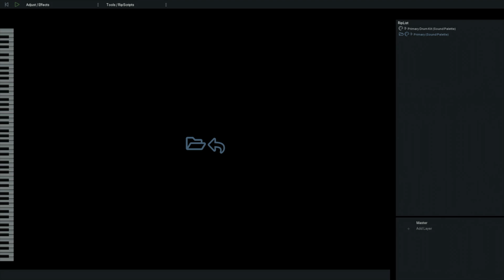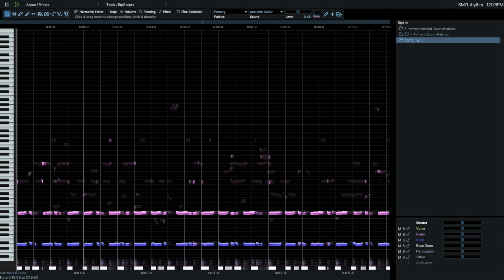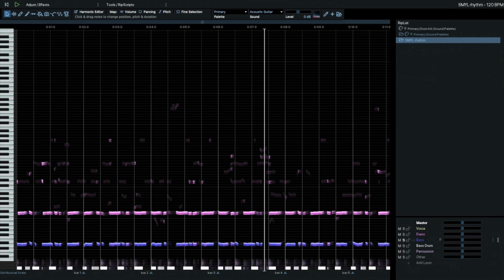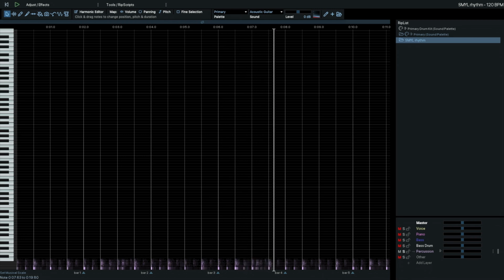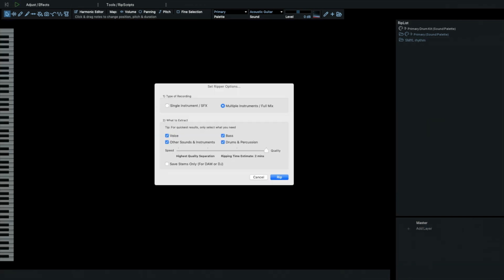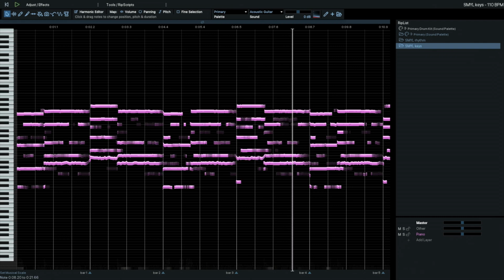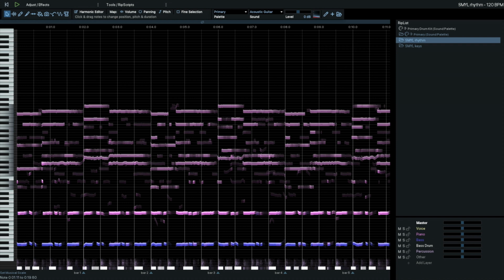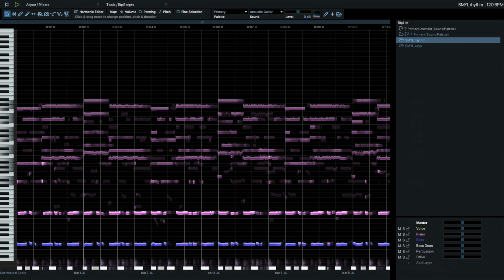RipX remixing with tempo and pitch correction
RipX promises to be a great tool for remixers, and in this video I'll demonstrate the basic techniques. I'll combine two tracks that are at different tempi and in different keys. The result, amazingly, will make musical sense. These are techniques you can easily apply to your own projects. Check out the Audio Masterclass Music Production and Sound Engineering Course

Software used: RipX DeepAudio Version 5.0.0

0:00 Introduction
0:46 Remixing demonstration
5:08 Summary and conclusion